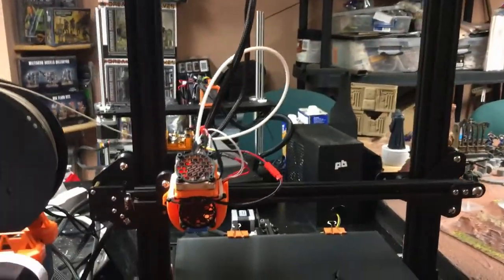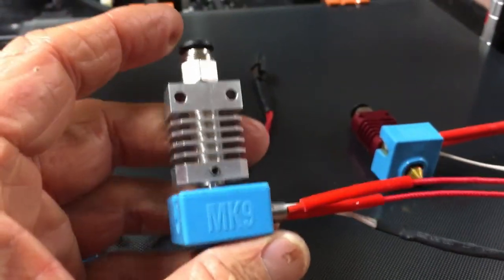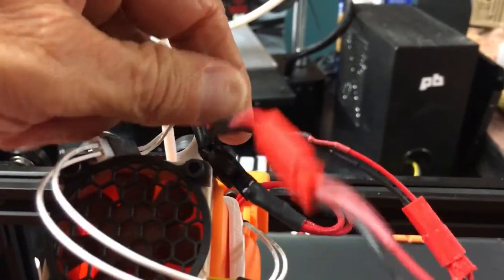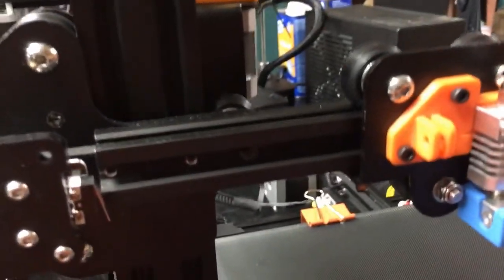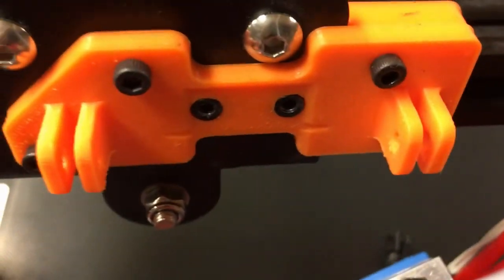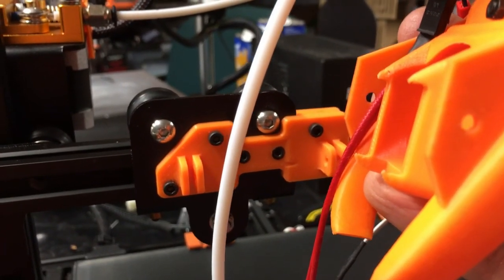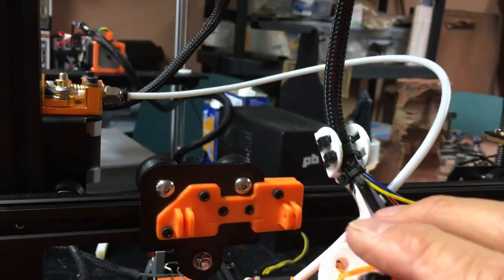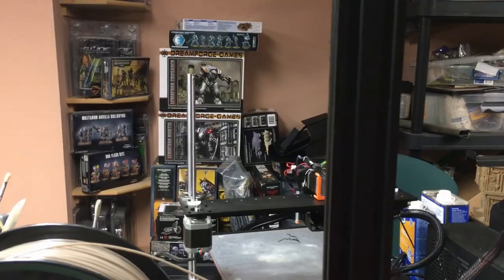CR 10 Modular Hotends Setup and Fang2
A explanantion and show N'Tell video for my modular/ quick change hotends for the CR-10S and the Fang2 a real improvment over past editions.
The simple fix of switching out PTFE tubing cured weeks of frustration and tearing my printer apart to get a decent PLA print. The weird thing is ABS printed near flawlessly.

Paramount 3D PLA (Primordial Earth ) 1.75mm 1kg Filament

MIcro-Swiss Full Metal Hotend

Micro Swiss 300°C Flexible Friendly

WINSINN 3D Printer CR-10 Titanium alloy Hotend Extruder Kit

Noctua 40 mm x 10 mm fan

Noctua 40 mm x 20 mm fan

Anycubic UltraBase from Amazon